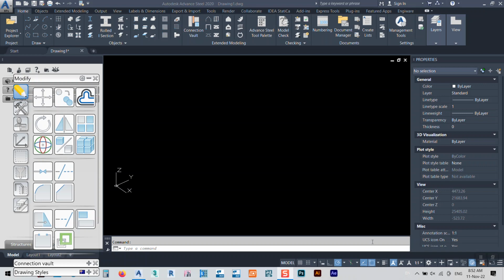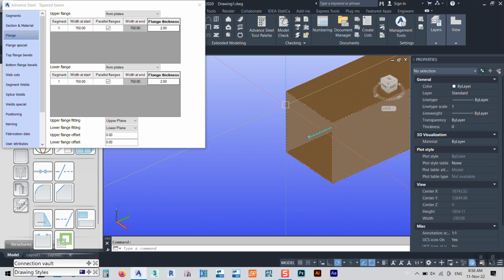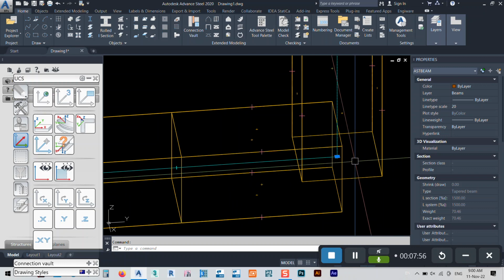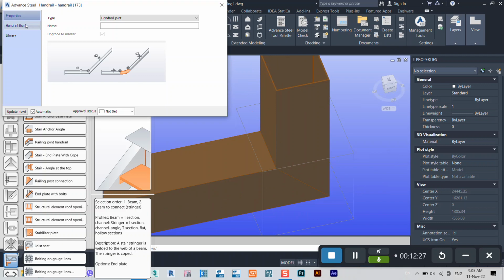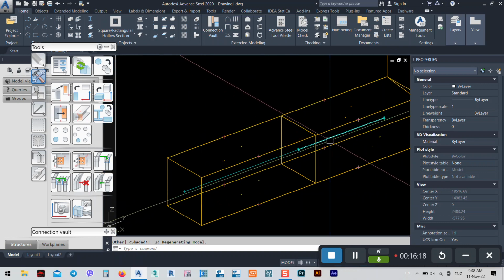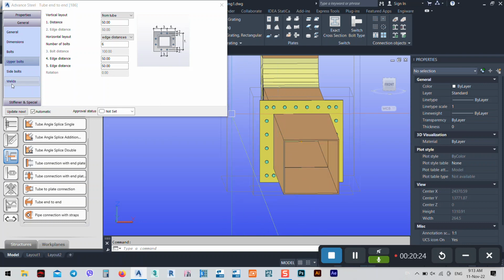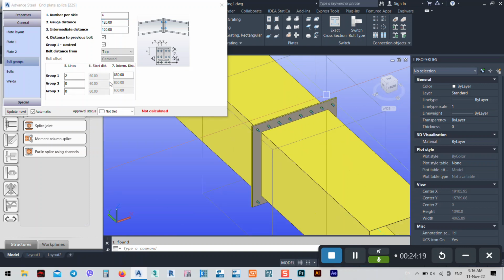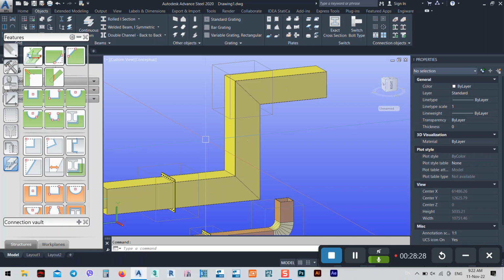Advance steel - Making Duct in Advance steel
in this video i showed you how we can make ducts in different ways
Engineer pshtewan kareem
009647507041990